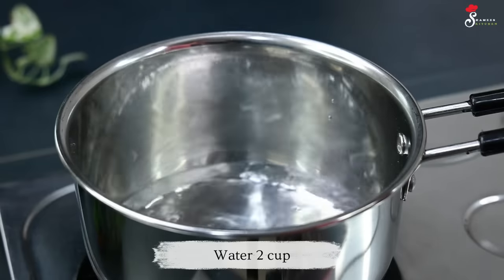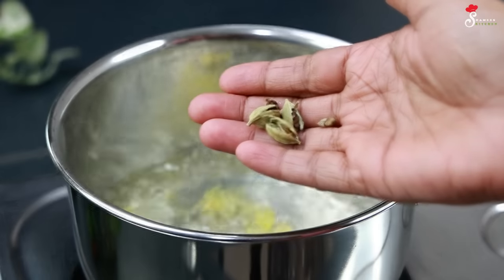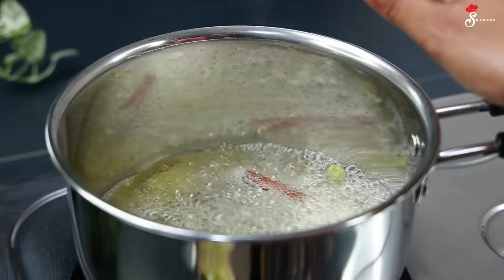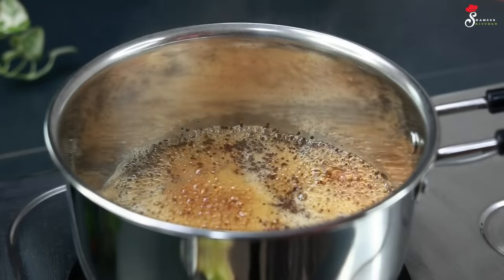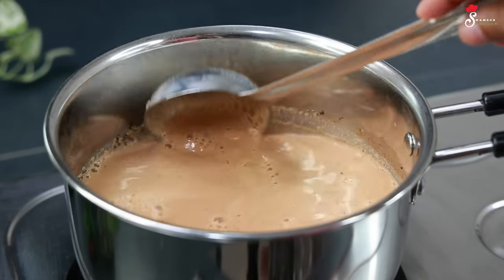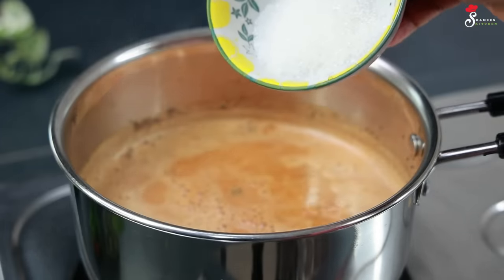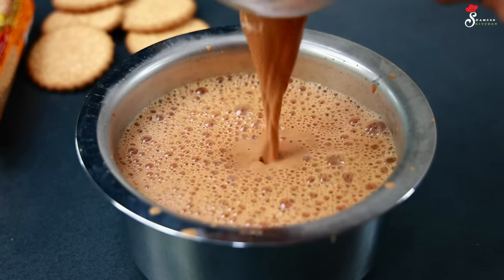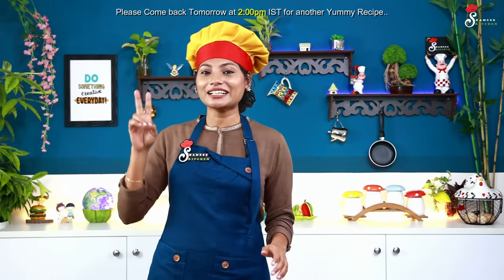ദിവസവും തയ്യാറാക്കുന്ന ചായ ഇങ്ങനെ ആയാൽ പൊളി ടേസ്റ്റാ😋👌| Perfect Tea Recipe| Tea In Malayalam